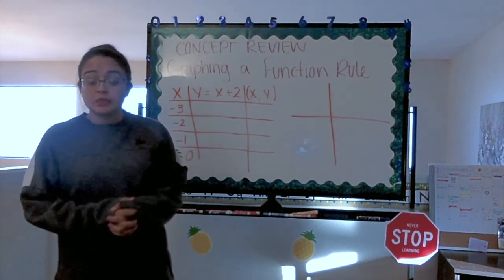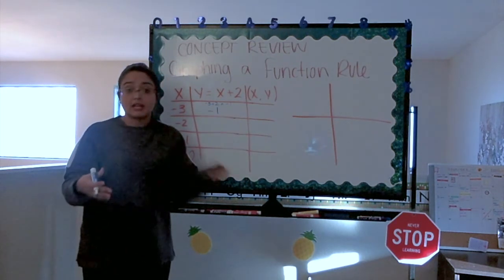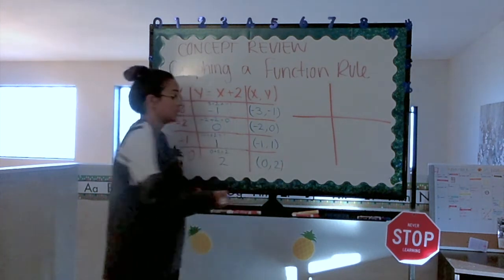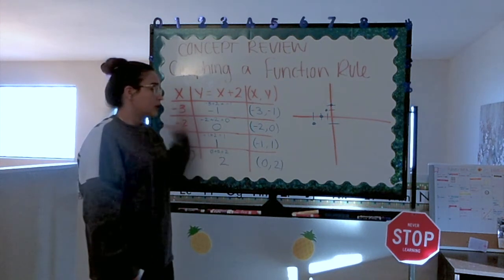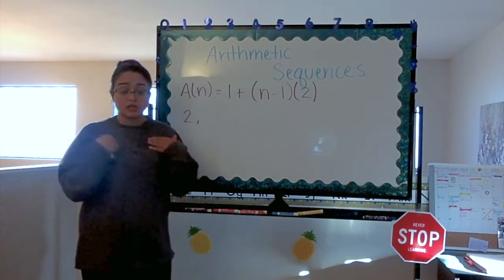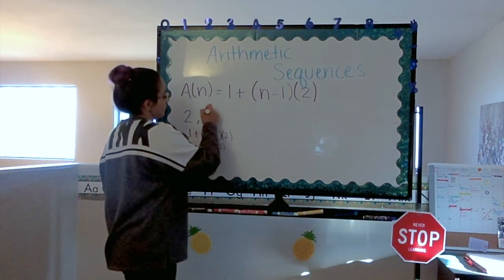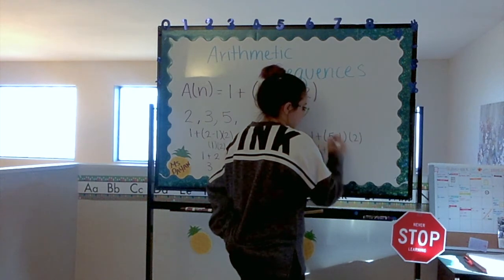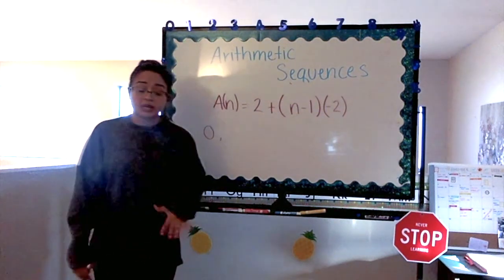Math Merit - Day 36 - 11/25/2020